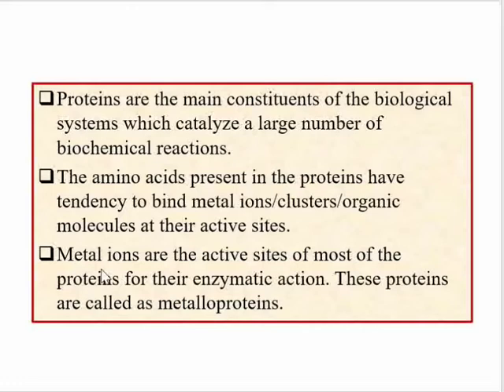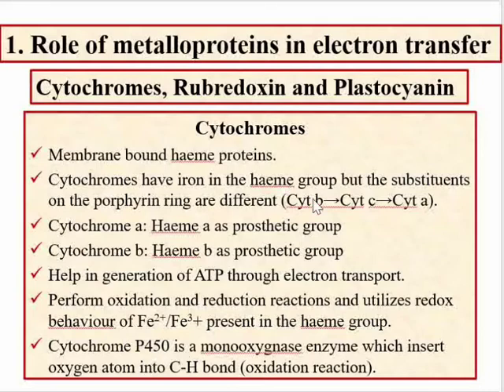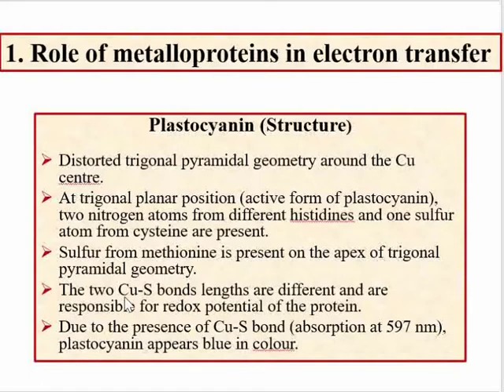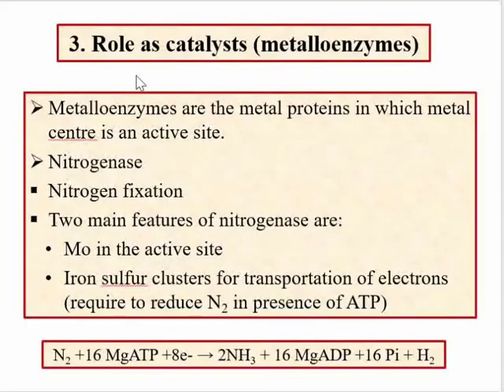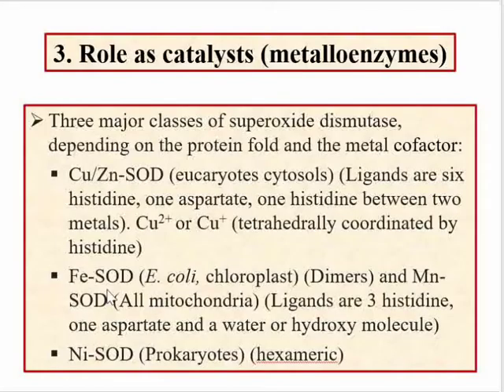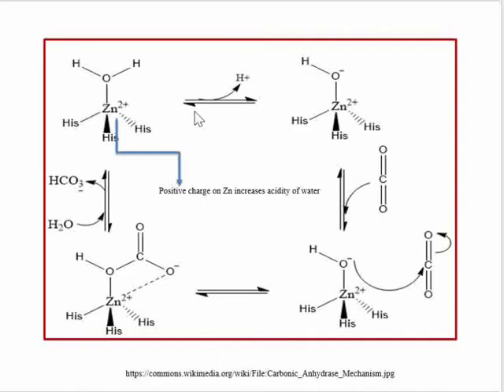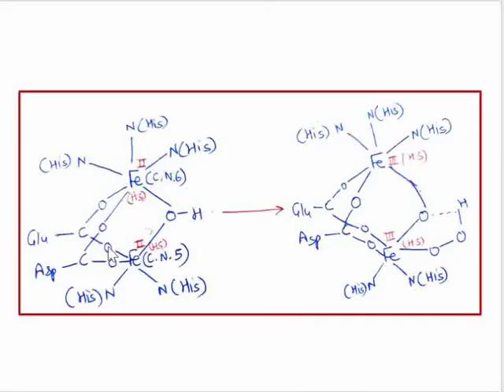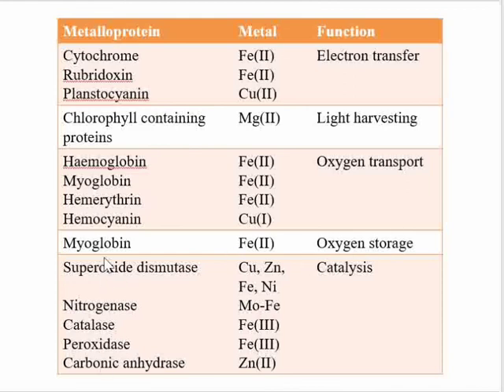Bioinorganic Chemistry, Part 18, Metalloproteins, Functions, Superoxide Dismutase by Dr Geeta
This video describes about the functional classification of metalloproteins. Functions and structure of electron transfer proteins (cytochromes, rubridoxin, plastocyanin), oxygen transport and storage proteins (myoglobin, haemoglobin, hemerythrin, hemocyanin), light harvesting proteins (chlorophyll containing proteins) and metaaloenzymes (cytochrome P450, superoxide dismutase, peroxidase, catalase, carbonic anhydrase) have also been discussed in detail.